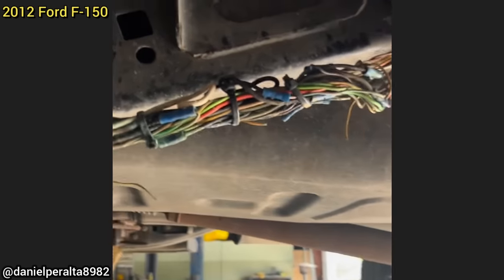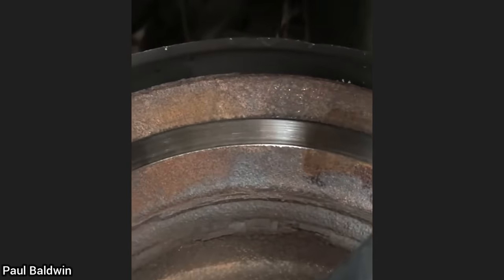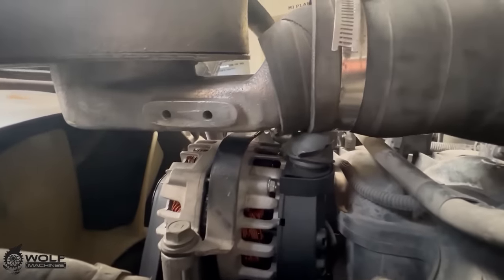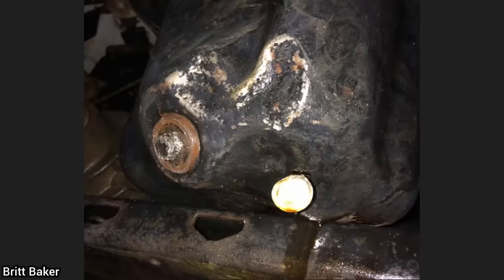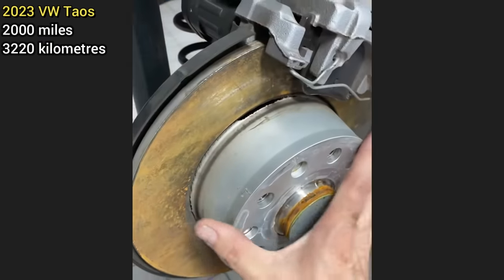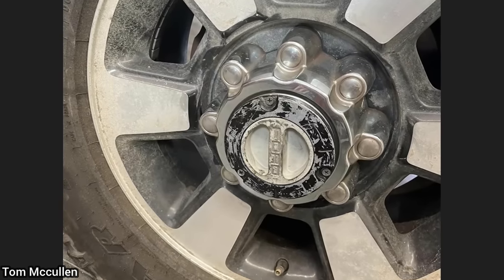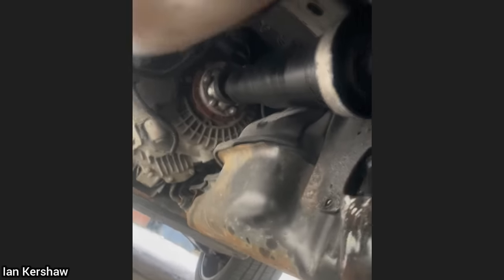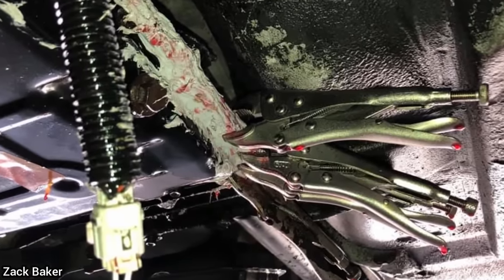Customer States He "Fixed" Some Wires, Now Truck Keeps Shutting Off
0:00 Intro - Click show more under the video to read more.
0:05 The technician cut out the sections of wiring that were damaged and wired in some new wires. Then he covered the wires in flexible conduit and electrical tape. How the customer tried fixing the wiring is definitely not the way to do it! The wires should have been covered as well since they are close to the frame and a lot of road debris could damage the wires.
0:22 The mechanic is unsure why the customer would install new brake pads on these very rusted and worn brake rotors, however, the customer got new ones installed.
0:33 An important reminder if you have a leak you don't want to fix, keep an eye on it! In this case, the customer drove around for 6 months without fixing a leak which damaged the front differential which is going to cost a lot more.
0:53 As mentioned the propane mixer was touching the positive terminal on the alternator and when the hood was closed it was grounded out on the hood which caused the fuse to pop. The technician said he thinks the alternator circuit is shorted internally as well but the customer did not want that looked at or repaired. The alternator is still only charging at around 13v and should ideally be between 13.5v and 14.5v. Also very important to keep your covers on fuse boxes so you don't have a massive amount of dirt/debris enter the fuse block which could cause even more issues.
1:19 The shop installed a new oil pan and gasket. They think the customer drilled holes in the oil pan in hopes of removing the oil pickup tube to make the oil pan removal easier. The engine is a 4.7L (Chrysler). They didn't mention the model.
1:32 I would recommend never tying anything to your suspension or steering components. Resecuring splash shields can be done a lot easier than what the customer tried doing.
1:45 When the technician points to the floor you can see the scratch marks on the spare wheel. The customer had tried driving like this, but the car wouldn't move that well and that's why there's a flat spot on the spare tire as well. Good thing they ended up getting the vehicle towed in. It's almost brand new with only 2000 miles/3200 km on it!
2:05 We've seen this a few times on the channel where customers thought they bought a 4WD and didn't realize until after that it wasn't. If it's 4WD it should have a transfer case, front differential, front driveshaft, and a 4WD dial to engage the vehicle into 4WD.
2:16 No extra info.
2:24 The mechanic has no clue how the customer didn't mention anything about this absurd noise from the driveshaft hitting against the fuel tank.
2:39 "Customers DIY install of their racing seat and harness. That is NOT a harness bar in the back. NA Miata"
2:55 The customer must have broken a couple of transmission pan bolts when installing the new pan. Always torque those bolts to the manufacturer's specifications.
3:06 The person who filmed this noticed this guy was taking a pick axe to the wheel of his car. He's unsure why but saw this when going to an appointment.
3:13 Outro. Thanks for watching!